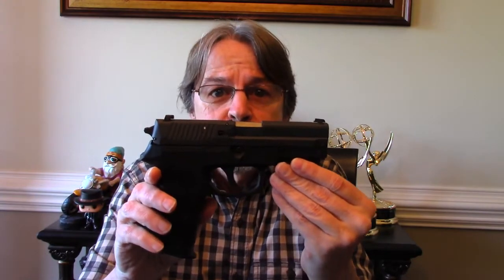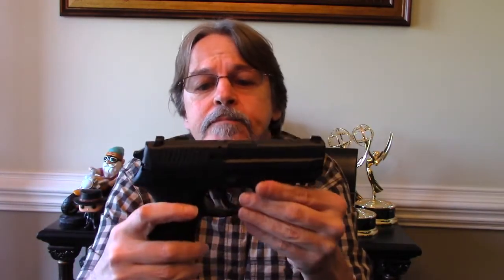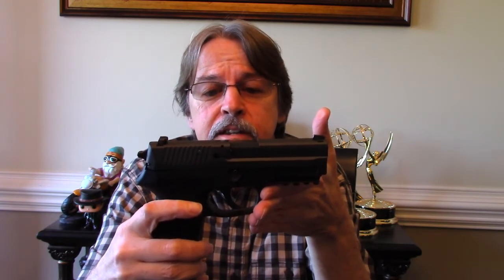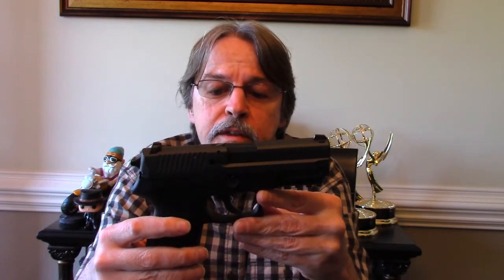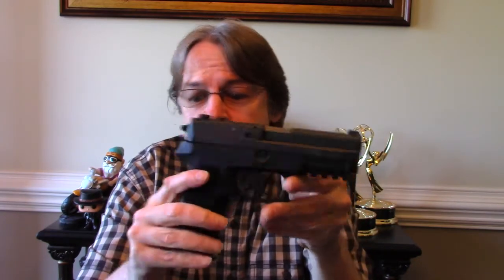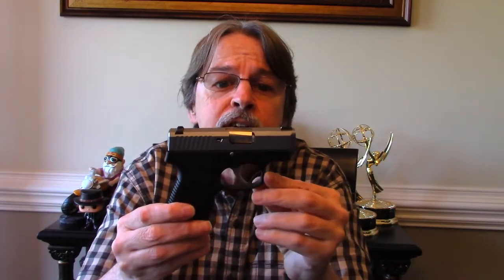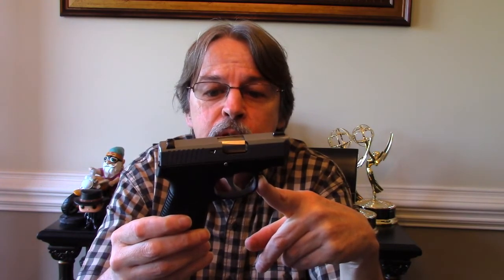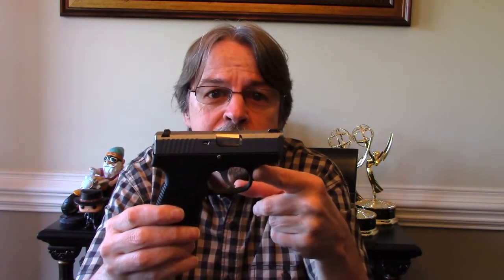Kwood23 April GAW VR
Kwood23 is doing an April GAW for an AR lower parts kit. Tell him your best gun deal. I actually got a couple of guns for free but these are the best deals on guns I actually bought.